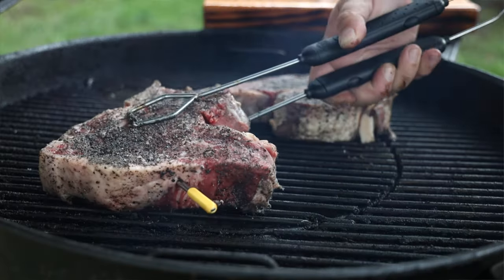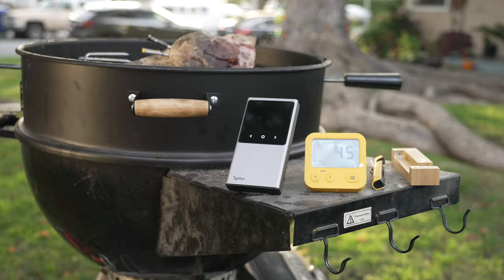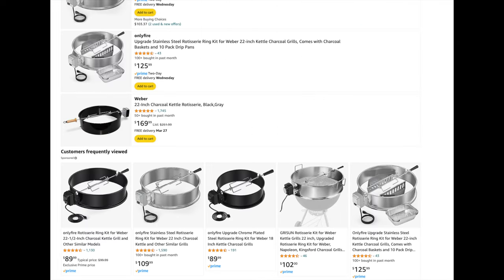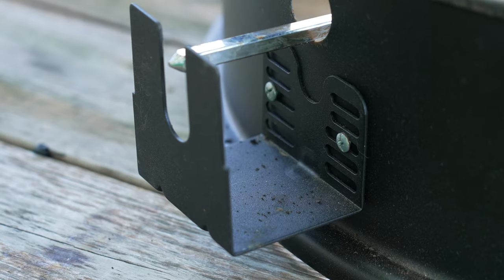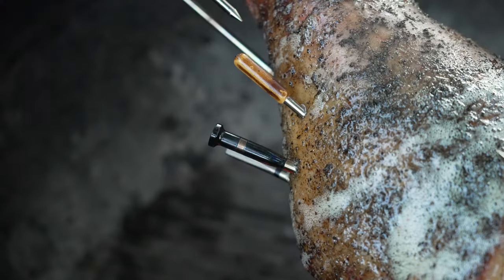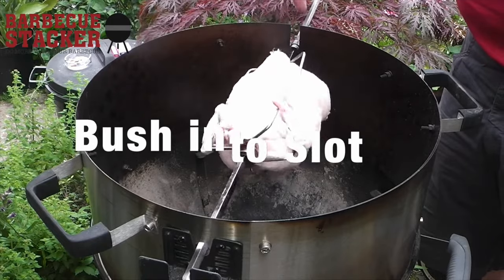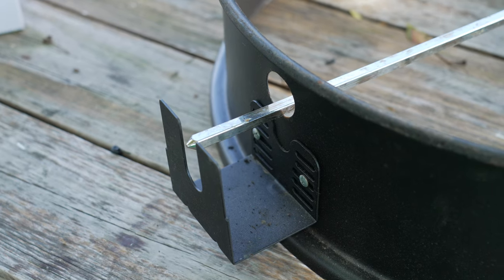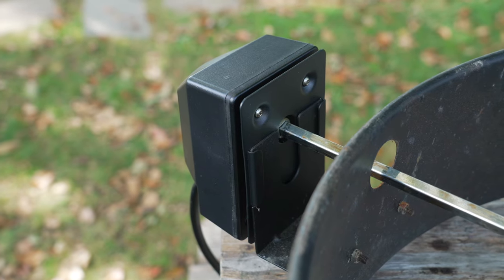Why You Need A Rotisserie For Your Weber Kettle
In this video, I'll tell you why I love using a rotisserie to cook some amazing food on my Weber kettle. The rotisserie I bought made by Shinestar is a great budget-friendly alternative to the pricey Weber Rotisserie. I'll also talk about why you should still counterbalance your rotisserie to prevent slips.